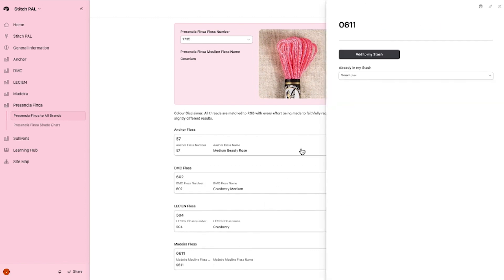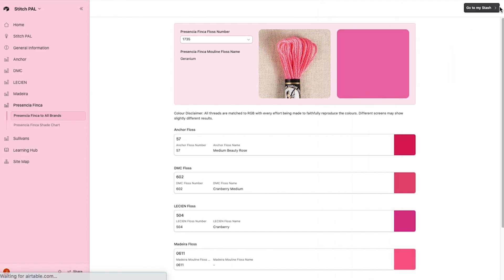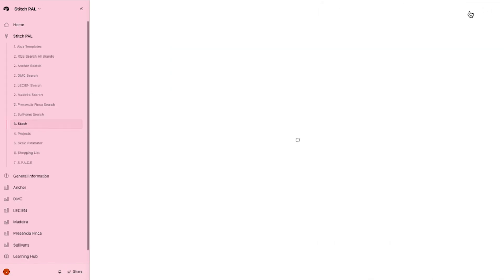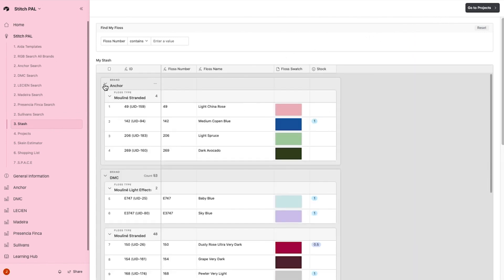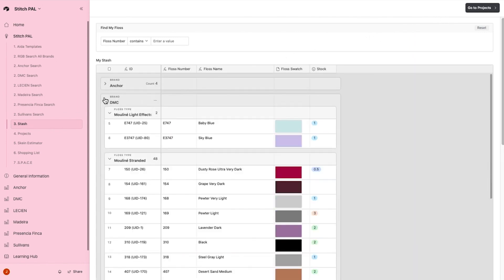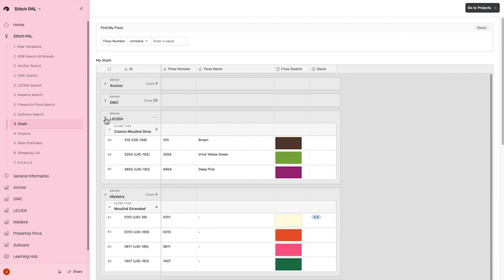Can I add to my Stash from the Presencia Finca to All Brands page?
Click on a floss number and when the side window appears click the 'Add to my Stash' button. When the floss is added, your name will appear under Already in my Stash. Close the side window and click the 'Go to my Stash' button located at the top of the screen to see your recently added floss under the brand and floss type.